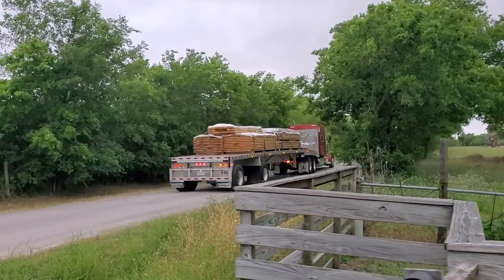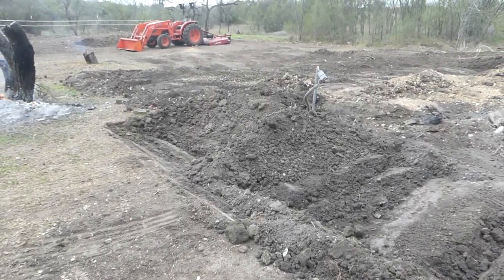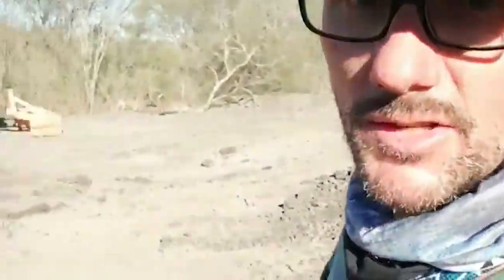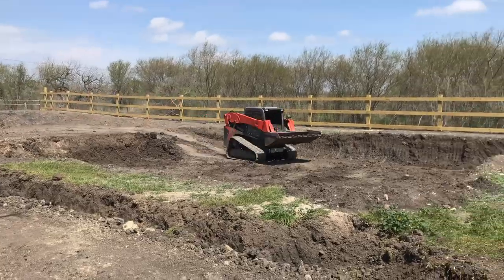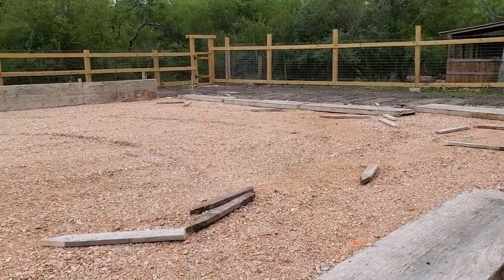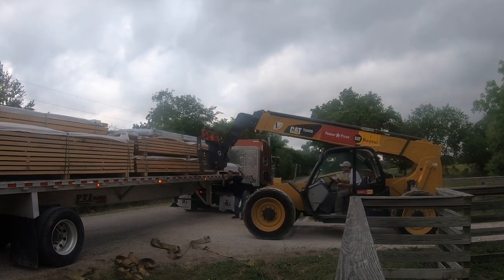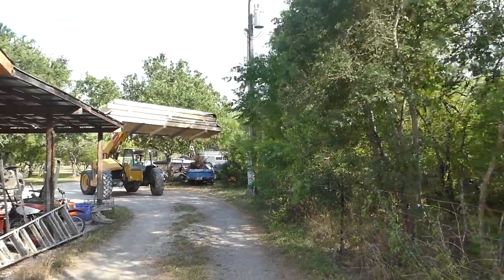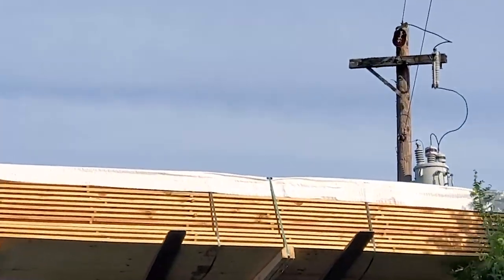IT WAS DELIVERED! Our Post & Beam Barn Kit Build Adventure!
We had a dream of the perfect barn for the Daddykirbs Farm... then searched the internet to find it. Once a company and barn was chosen we prepared the land for the arrival.. ---
↓↓↓ MORE GOOD STUFF ↓↓↓

...This video shows the Post & Beam Barn Kit Build that we BOUGHT off the INTERNET .